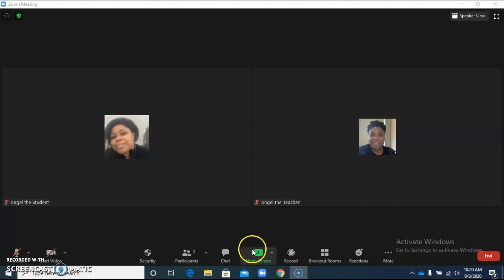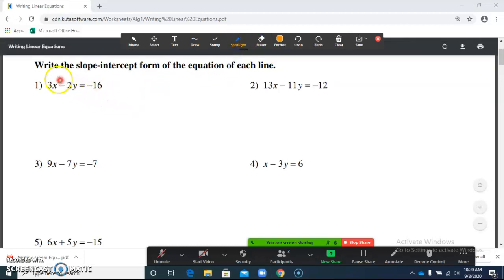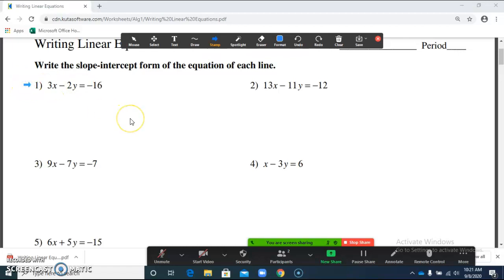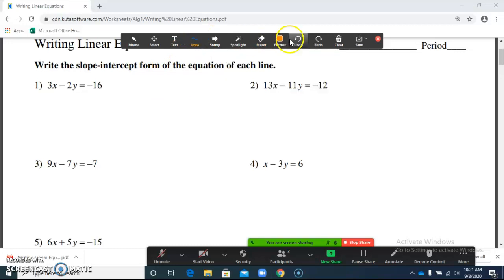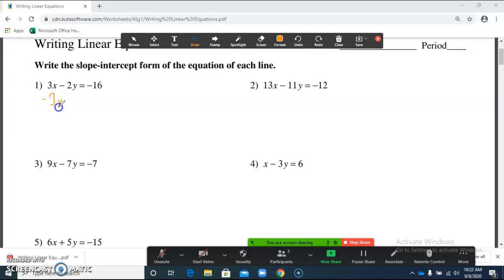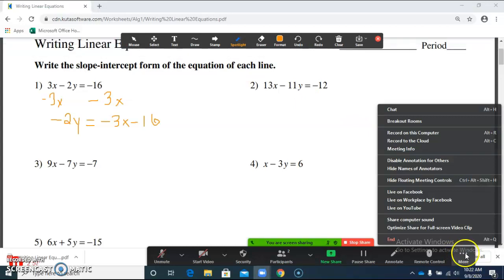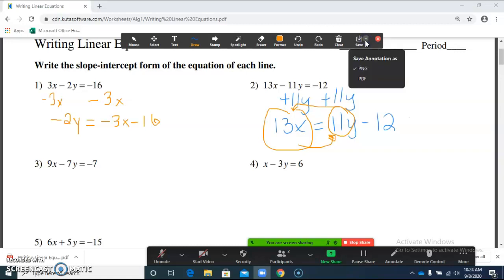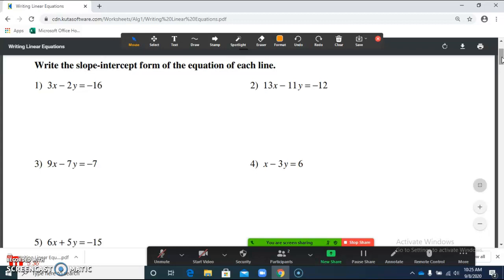Annotation: Real Time Evaluation of Student Work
This video helps teachers find creative ways to evaluate student work in real time.